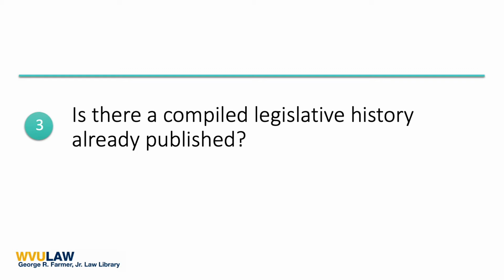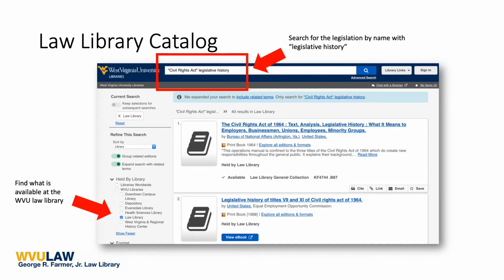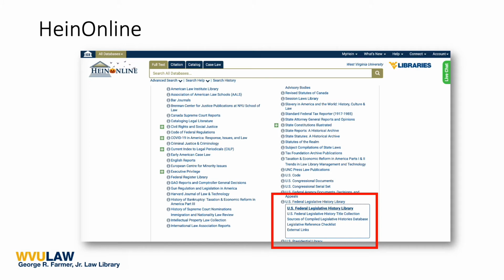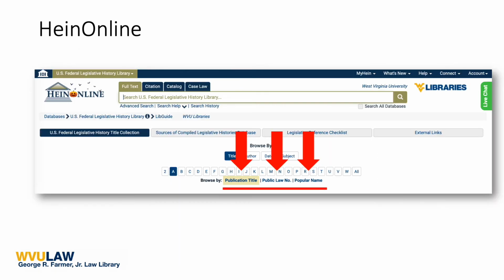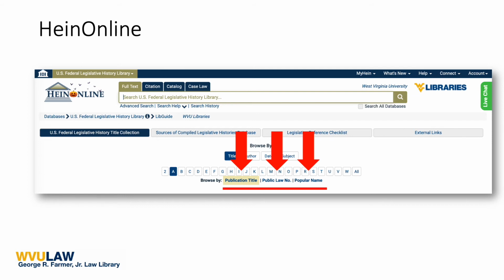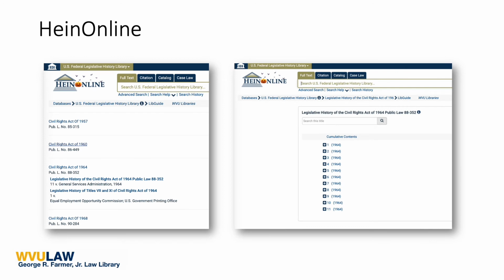Intro to Legal Research 2021: Compiled Legislative Histories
This video demonstrates strategies for searching for compiled legislative histories.